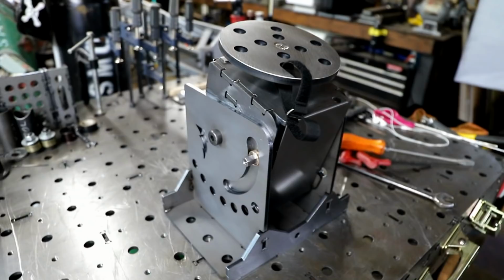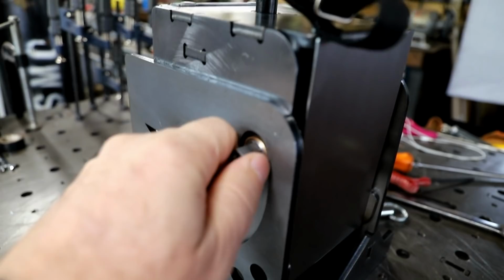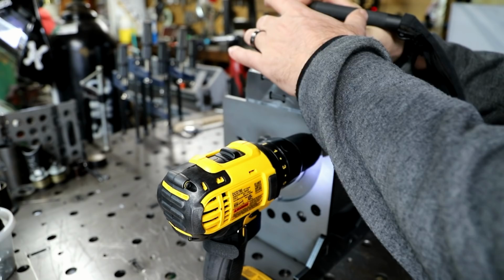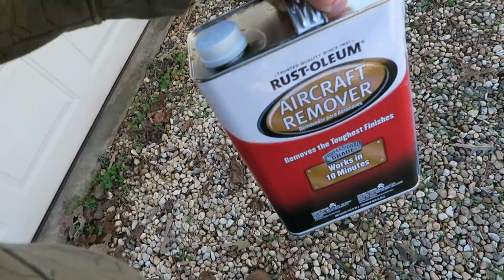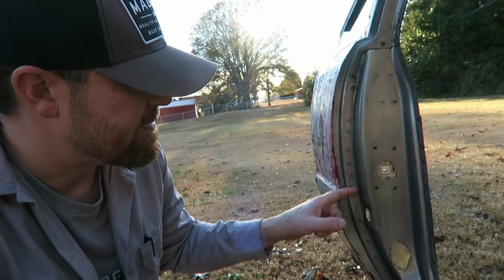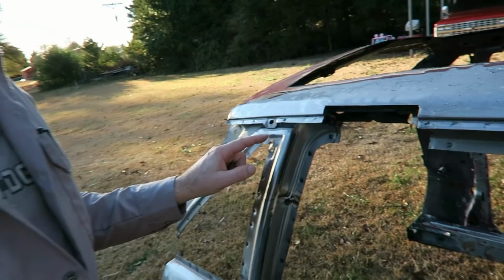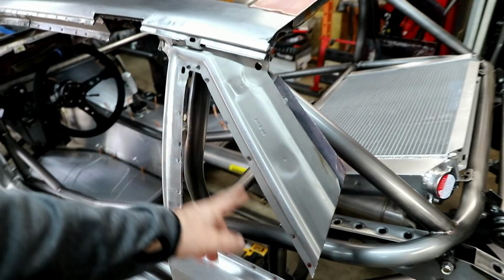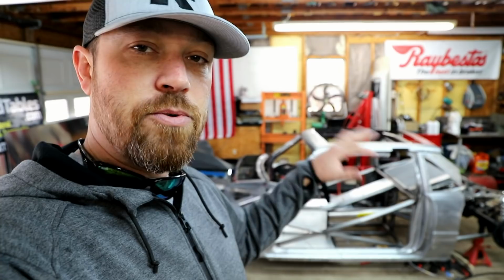Turbo Fox-Body Mustang Hot Rod Build | Body Metal Is Bare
On this episode of The Fab Forums I stripped the paint off the Bibbster build using aircraft paint stripper...looks so fresh

Last but not least is the one off custom hot rod build called the Bibbster. This is what I call a modern day hot rod. It’s made from an old Ford Mustang fox body, but made to look like an old school open wheeled hot rod.